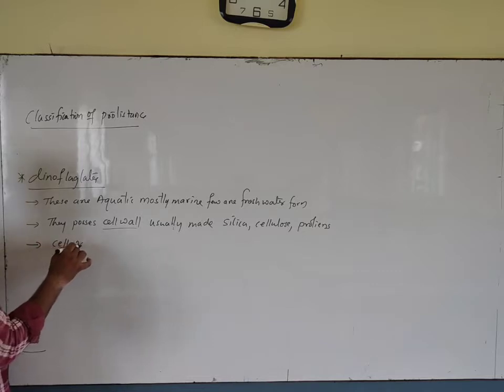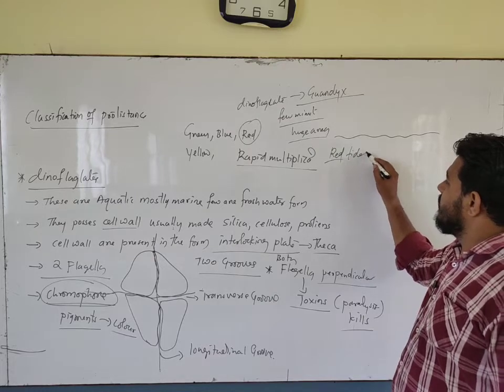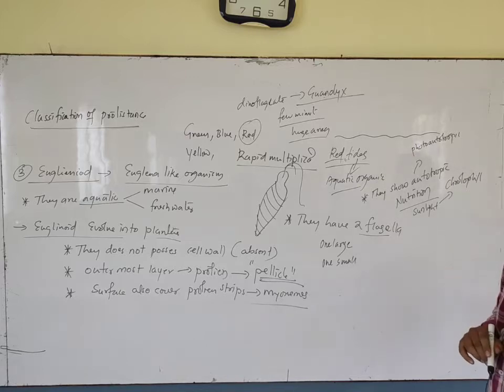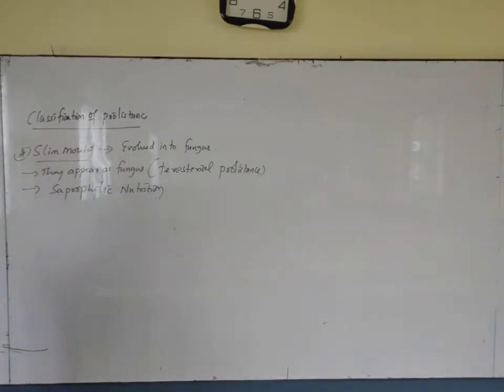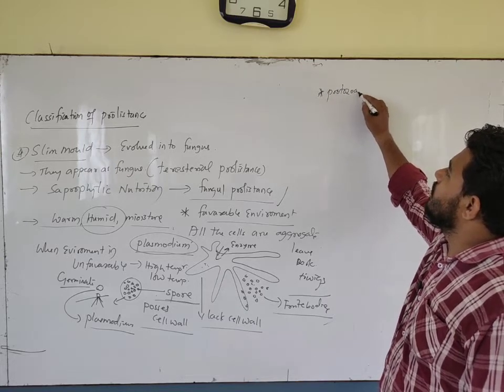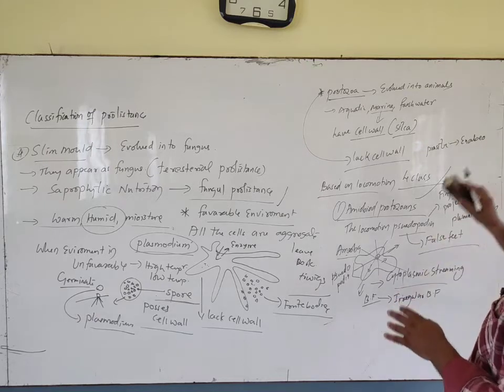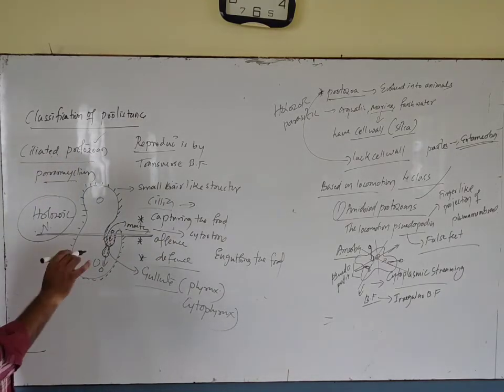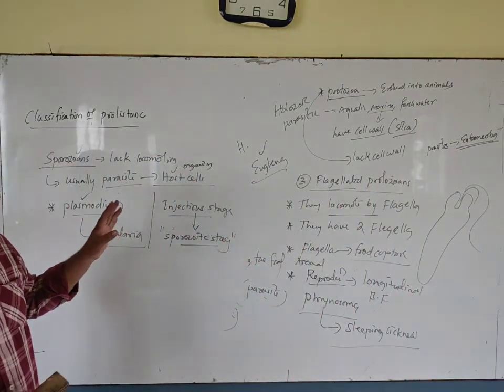BIOLOGICAL CLASSIFICATION-PART 4 PUC I